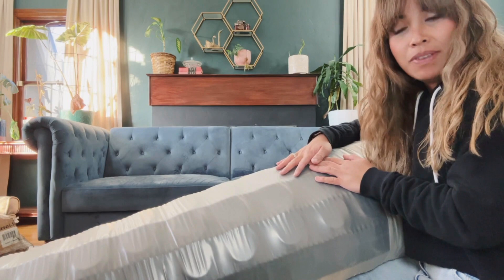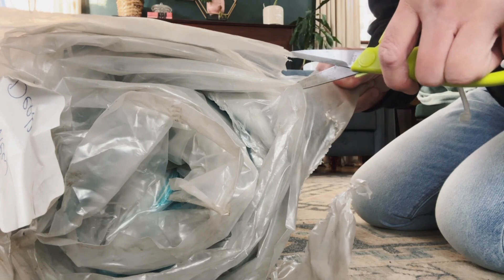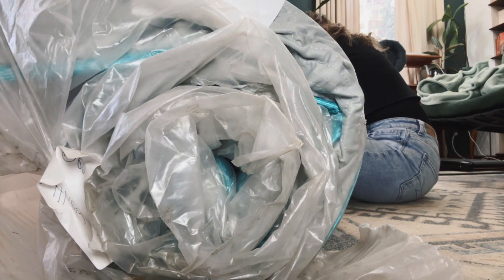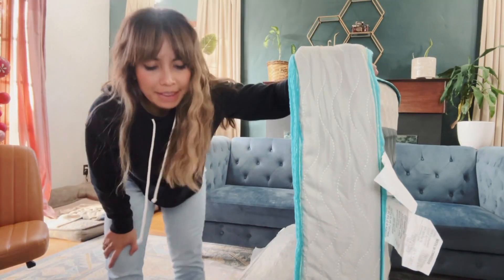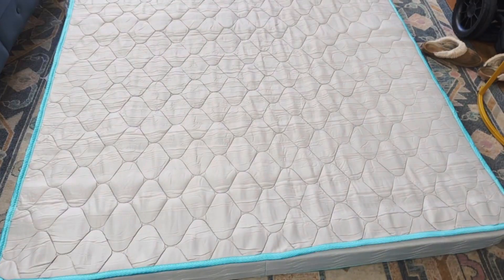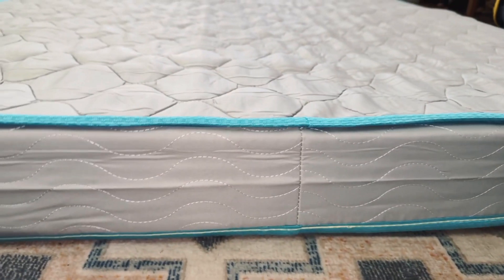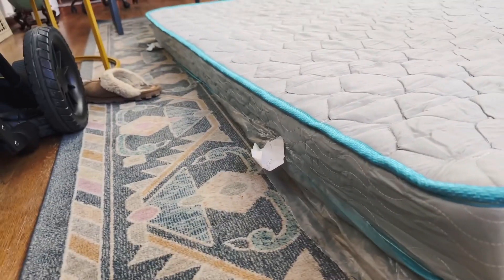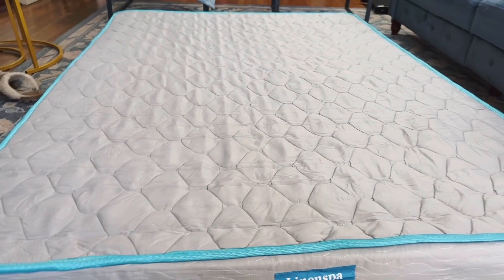Linenspa 6 Inch Mattress Review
The Linenspa 6 6-inch mattress offers a budget-friendly and straightforward solution for those seeking a comfortable sleep surface without the frills. Its 6-inch profile strikes a balance between support and plushness, making it suitable for various sleep preferences, especially for bunk beds and trundle beds. With a reliable construction and an affordable price point, the Linenspa 6 6-inch mattress is a practical choice for those on a budget who still desire a decent level of comfort.